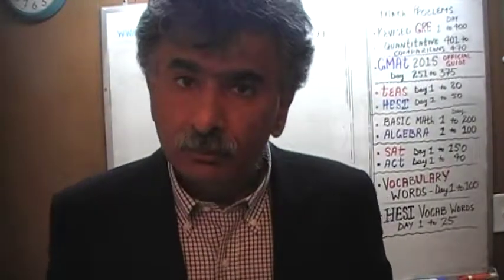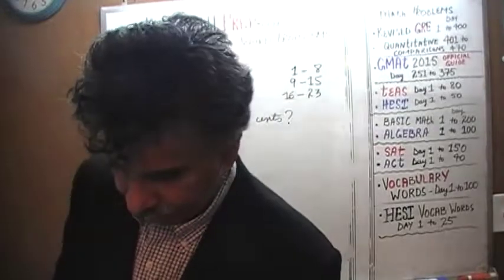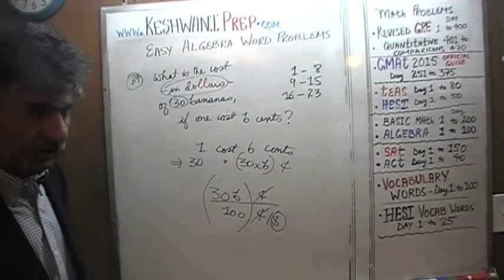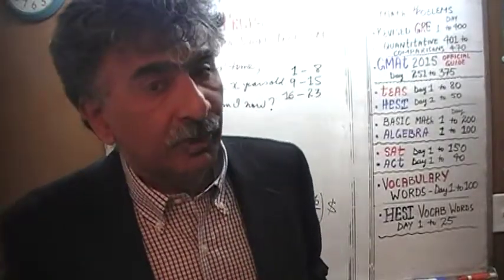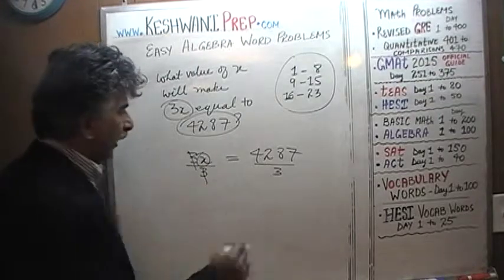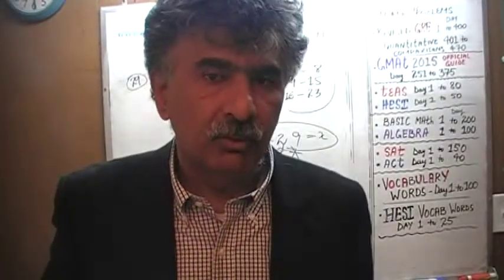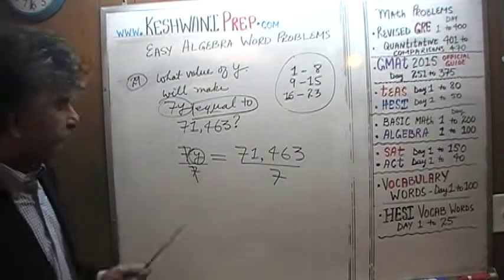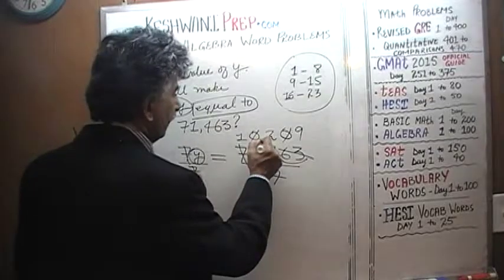Algebra Word Problems 24-30, Online Prep Tutor, GRE, GMAT, TEAS, HESI, SAT, ACT, TOEFL and IELTS